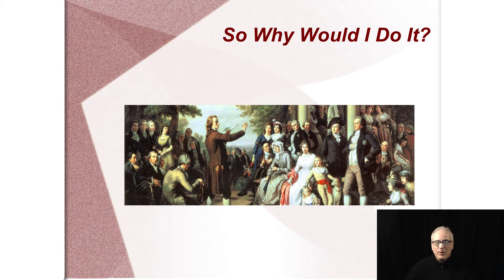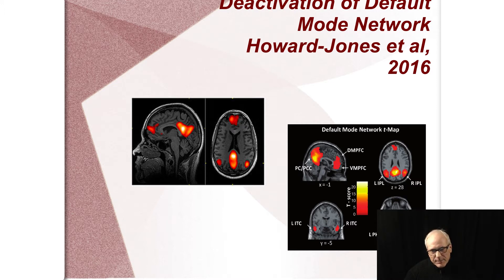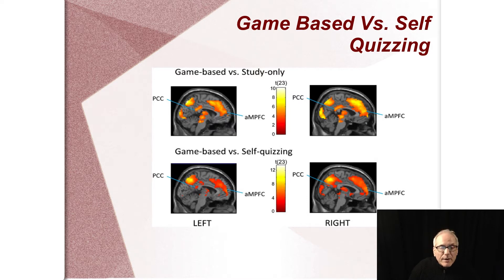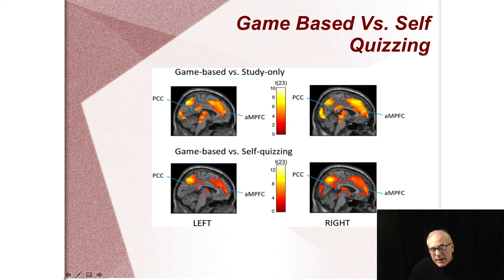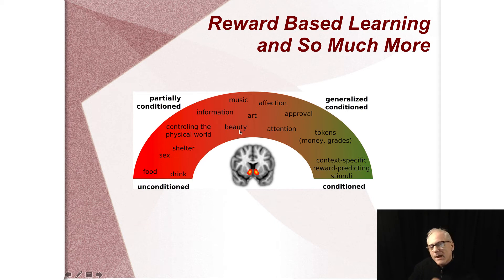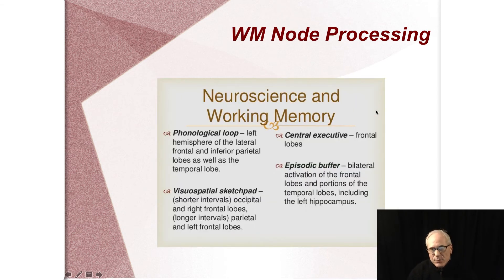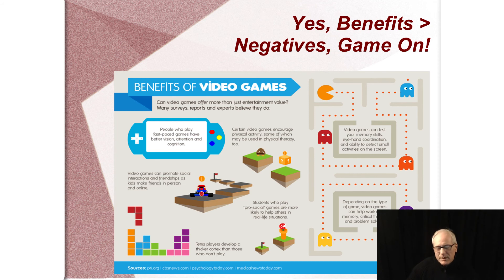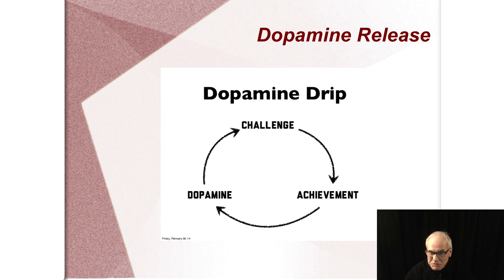Game-Based Learning | Part 2 of 10 - The Neuroscience of Serious Games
This video explores the studies on which parts of the brain are activated during game based learning and how game play links to learning rewards.